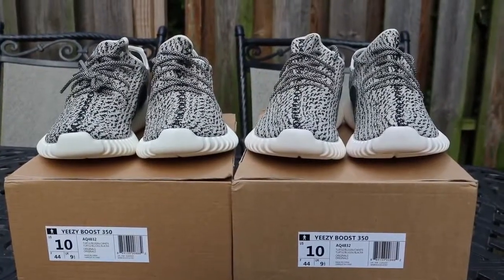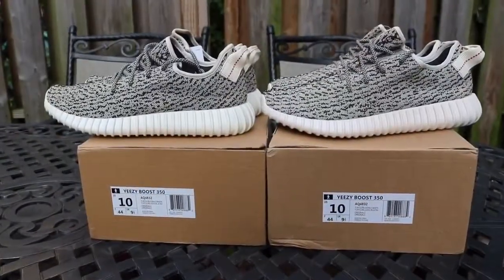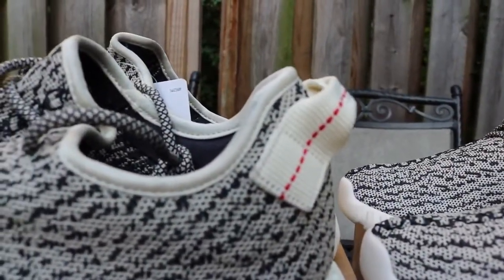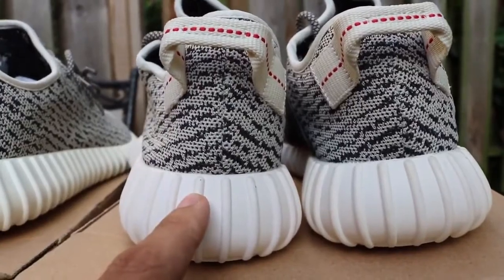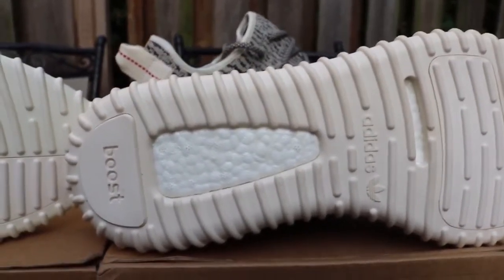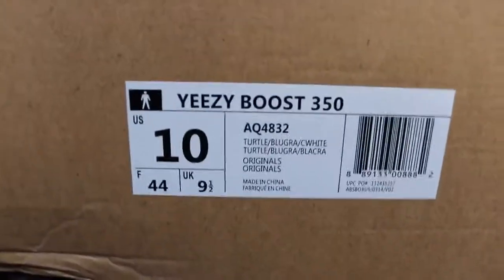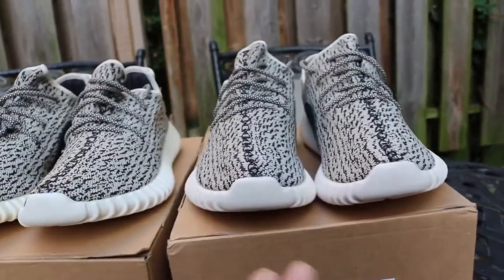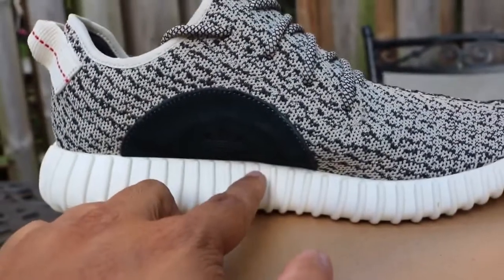PK vs Helen x PK Turtledove Yeezyboost 350 from Perfectkicks.me(original is